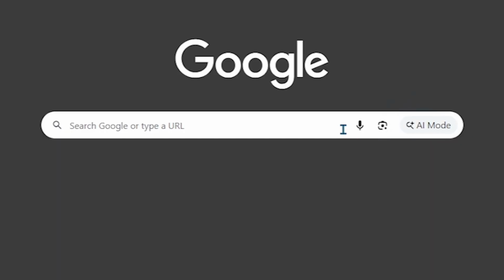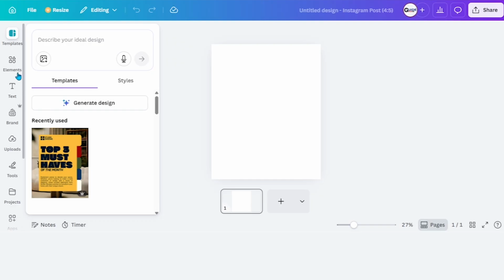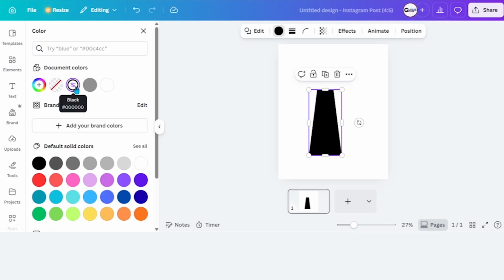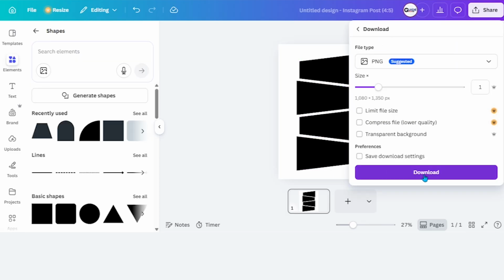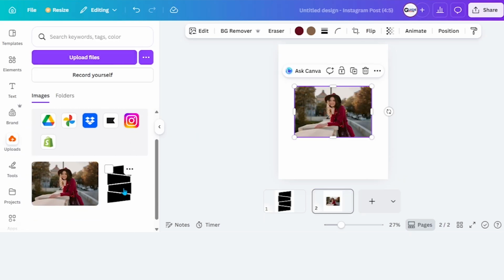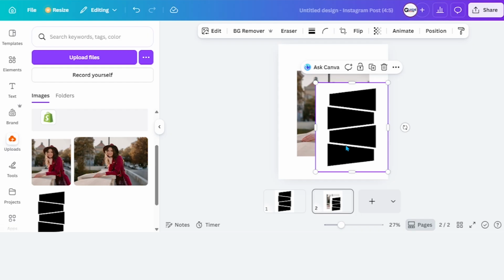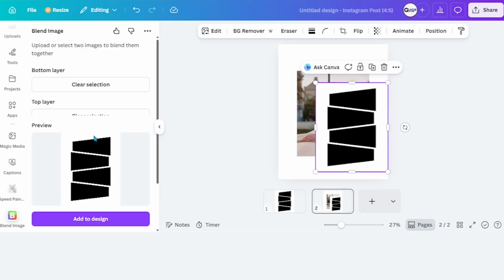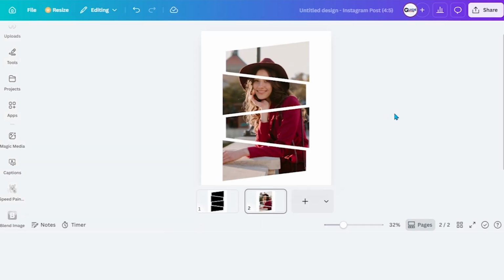How To Mask in Canva (𝟮𝟬𝟮𝟲) | 100% WORKS | NO Yapping, To The Point! | FAST & EASY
Without Yapping, Here's How To Mask in Canva. First open a browser, for example I use Google Chrome. To open it, double click the Google Chrome icon on your desktop until the browser window appears on your screen. Next, click the search bar, type canva.com, and press Enter to access the Canva website. After that, choose Social Media to select the design size that fits your needs. As an example, select Instagram Post to start with a standard square canvas. Next, click Elements, then choose Shapes to explore available shape options. For example, select a trapezoid shape to use as the main masking element. Adjust the size of the shape, then change the color to black so it stands out clearly. Then adjust the position and size again until it fits properly within the canvas area. Duplicate the shape until there are four copies, then arrange their positions as desired to create a balanced layout. Next, click Share, then choose Download, and click Download again to save the design. Add Page 2, then click Uploads, and click Upload Files to bring in your assets. Select the main photo and the previous design to upload both files into Canva. After that, adjust the size of the main photo so it matches the four trapezoid shapes you created earlier. Once finished, make sure both files are successfully downloaded and uploaded into the project. Clear Page 2, then add the edited main image and the trapezoid shapes onto the canvas. Next, use Blend Image, and if it is not visible, search for it in the Apps menu. Open Blend Image, click the main photo and set it as the bottom layer. Then click the trapezoid image and set it as the top layer. After that, adjust the blend mode and set it to Lighten to create the masking effect. Click Add to Design, then remove any unnecessary elements from the result. Adjust the size of the result on the canvas, then review the result carefully and the masking in Canva is complete. Congratulation, In this video you just learn everything about How To Mask in Canva, so this video is really perfect for people who are interested and looking for a topic related to : how to mask in canva, how to mask on canva, canva mask, how to use mask in canva, mask canva, using mask on canva, mask in canva, how to mask in canva laptop, mask on canva, canva how to mask, how to mask canva, mask canva laptop, mask in canva laptop, how to mask on canva laptop, canva laptop mask, how to mask canva laptop, canva mask laptop, how mask in canva laptop, mask on canva laptop, how mask on canva laptop, how to mask canva in laptop, canva mask on laptop

Guide Hub